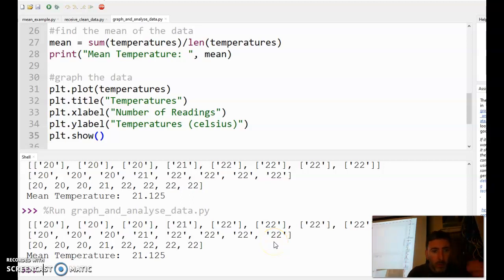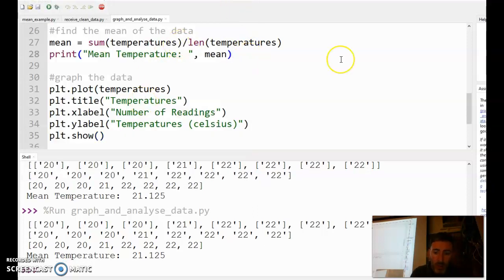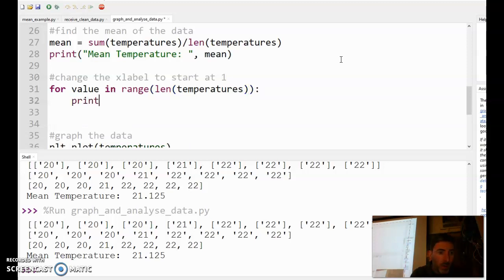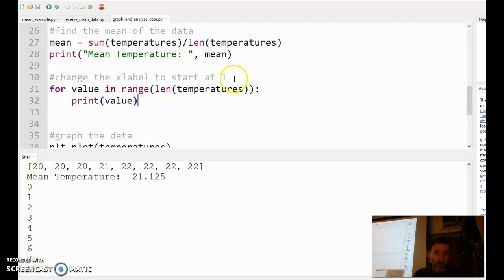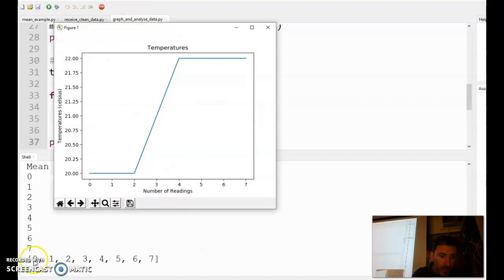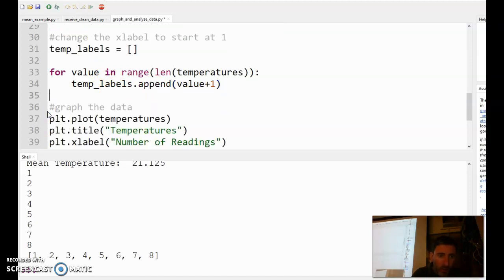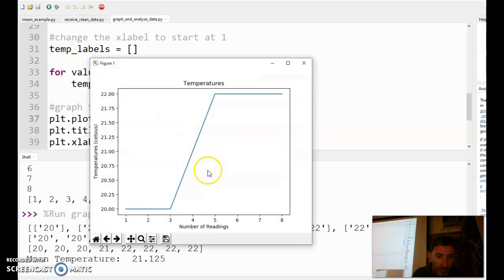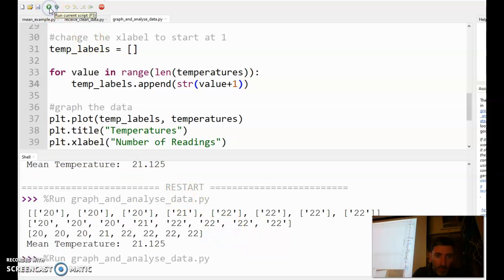15_fixing_up_xlabels